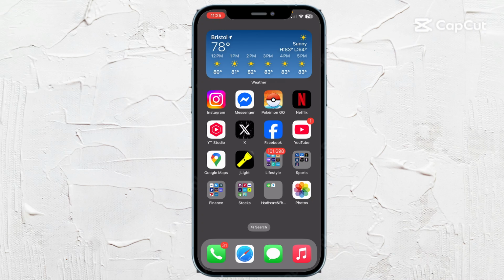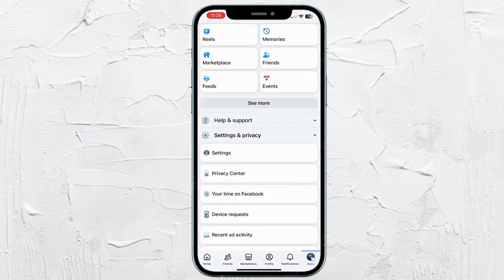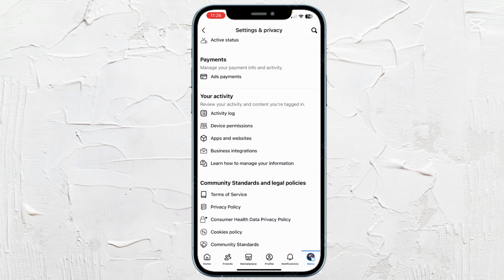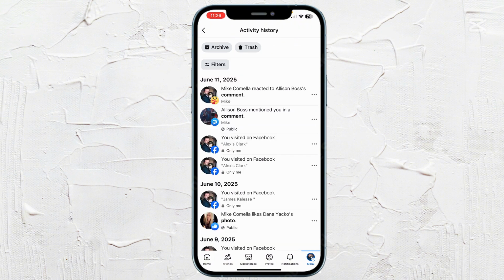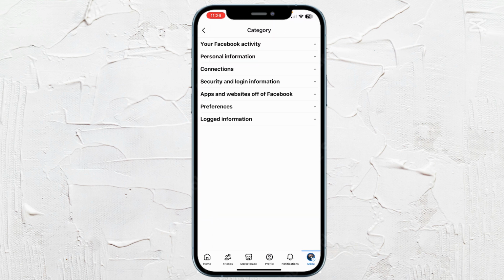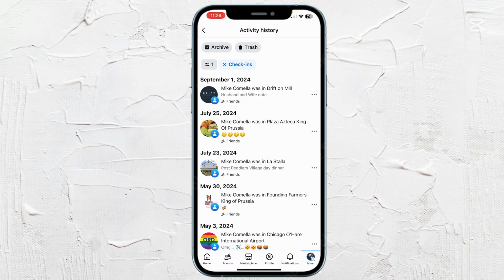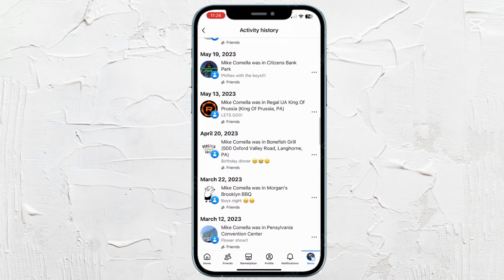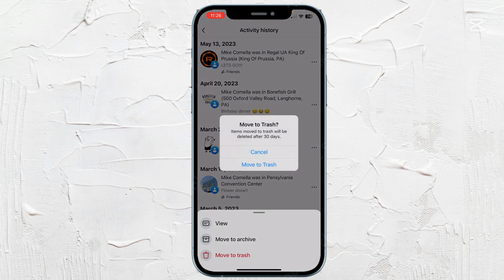How to Delete All Check Ins on Facebook - Step by Step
In this video we show you How to Delete All Check Ins on Facebook. Sometimes you check into places but then want to go back and delete them! Well we show you a simple way to delete all check ins on facebook with just a couple simple steps.